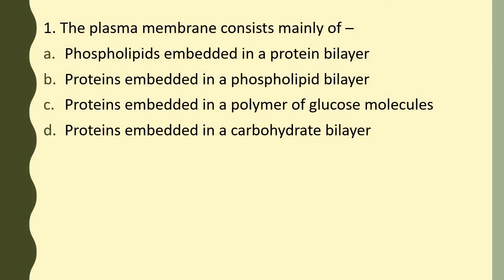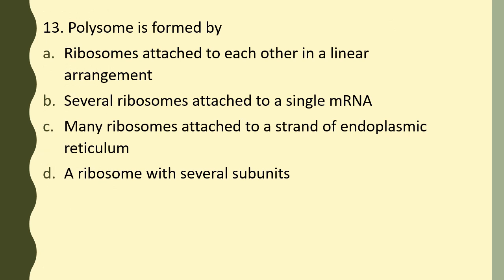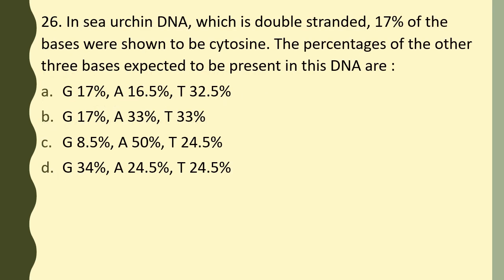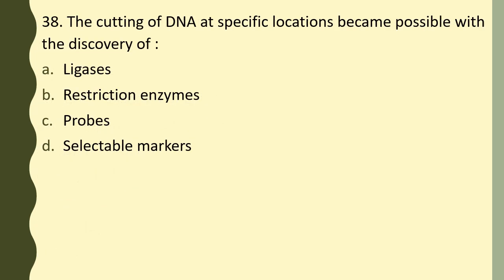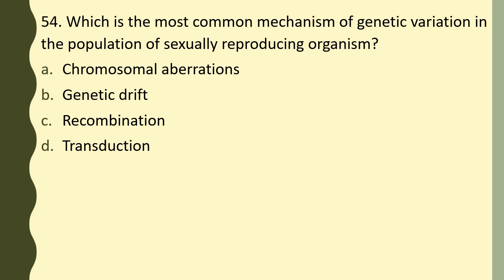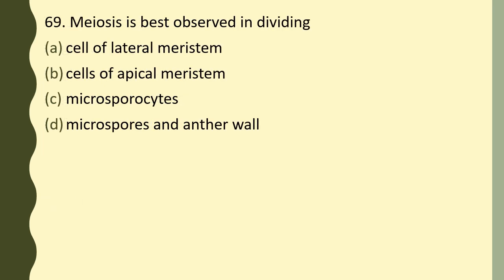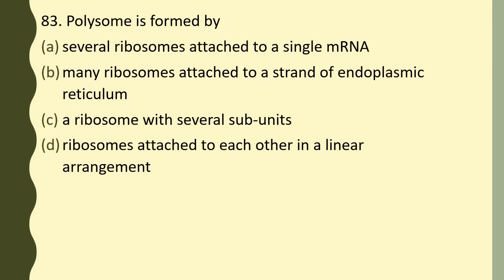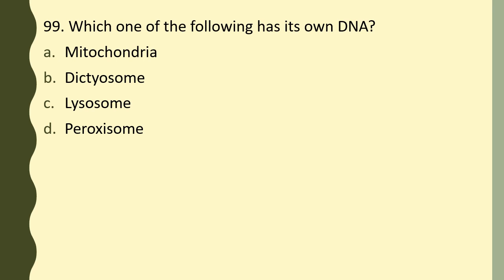100 Most Repeated NEET MCQs - Cell Structure and Function || NEET 2024 Practice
The key to cracking NEET 2024 is practice. The more you practice, the higher your chances of cracking the NEET 2024 Exam. The more you practice for NEET 2024, the better you will score in the NEET Exam.

There is always a trend in the questions that come in the NEET Exam and to understand this trend, you need to practice NEET previous year question papers. We will be providing you with 100 most repeated neet MCQs for practice of NEET 2024 and this is the first video of NEET Expected MCQs.
The unit cover is the first unit of class 11 NCERT Biology, Structural organisation in Plants and animals and all the chapters of NCERT Biology Class 11 unit 3, cell, Cell cycle and division, Biomolecules are covered in the video.

If you have any doubts regarding any of the following, you are at the right neet preparation channel